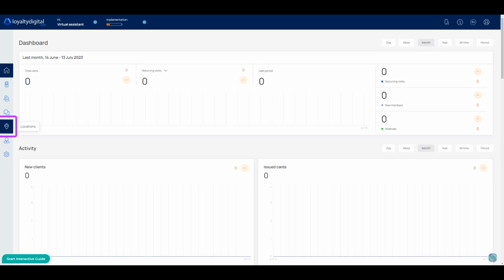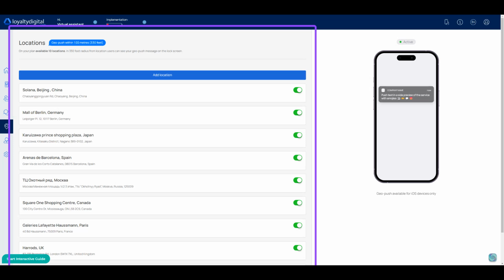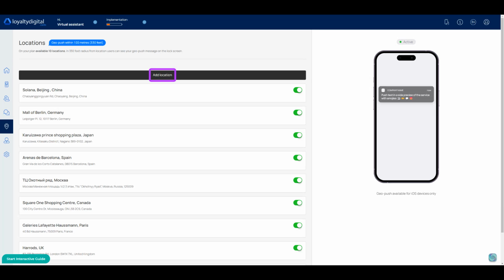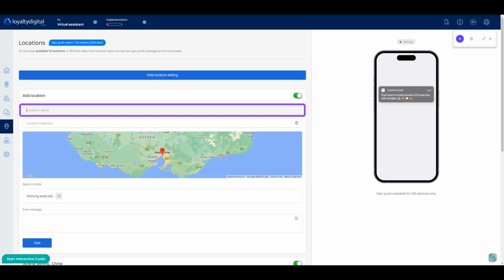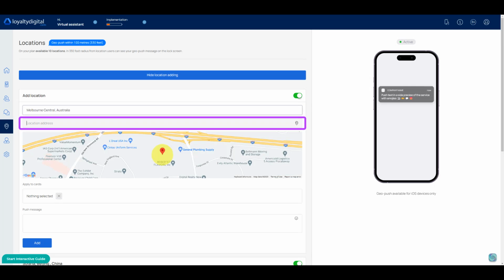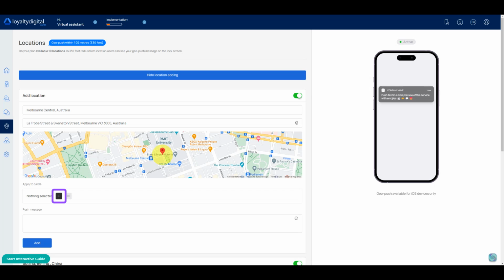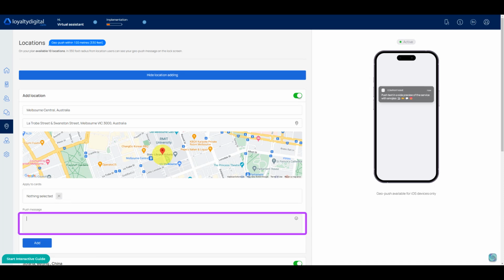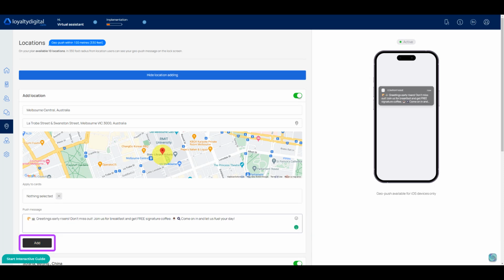Supercharge Your Business with Location-Based Push Notifications! 📍🔔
📹 In this video tutorial, we'll guide you on how to accurately set up business locations for your digital loyalty cards using the Locations module on LoyaltyDigital.Cards. Discover how to configure automated push notifications for iOS users within a range of 330 ft (100 m). 💬📲

00:00 Intro
00:37 Locations tab
01:05 Add location
01:18 Location name
01:30 Location address
01:46 Choose card(s) with which you would like to link this location and geopush notification
02:01 Push message
02:32 Outro

Elevate your customer loyalty game and level up your business with our comprehensive information and tips.

🚀 Stay motivated, keep innovating, and join us in the next video for more exciting features and strategies to level up your business.
Let's boost customer retention together! 💪💯